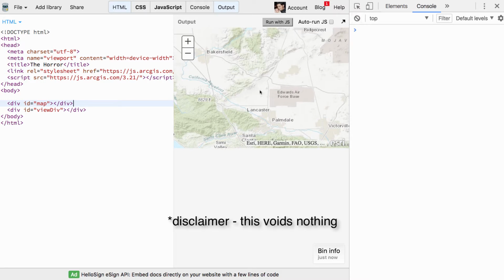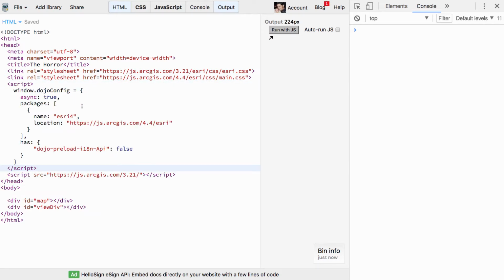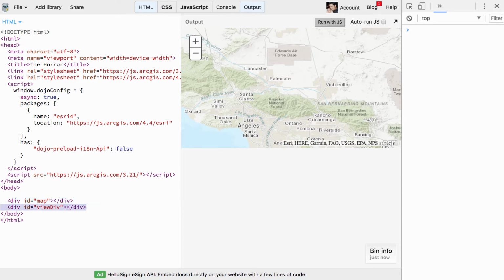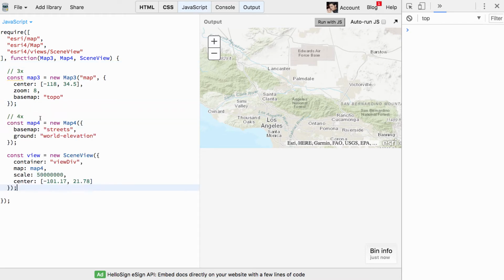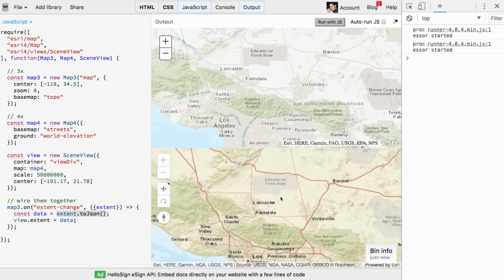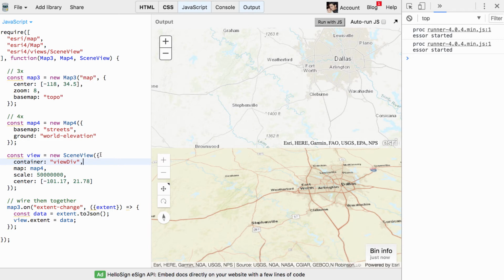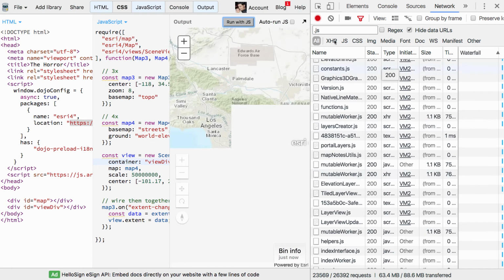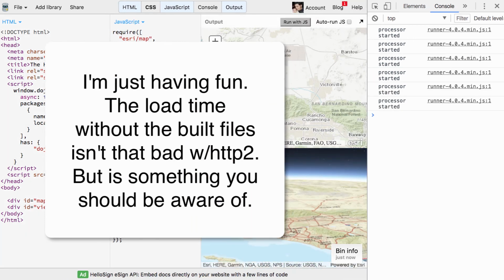How to void your ArcGIS API for JavaScript Warranty!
Do you want to take advantage of the 3D capabilities of the ArcGIS API 4 for JavaScript?

Do you still need the capabilities of your ArcGIS API 3 for JavaScript application?

Do you want to ... use them together?!?!

I'll show you how in this video!